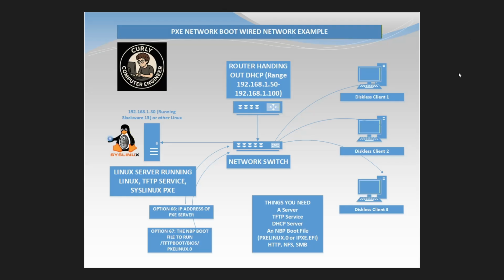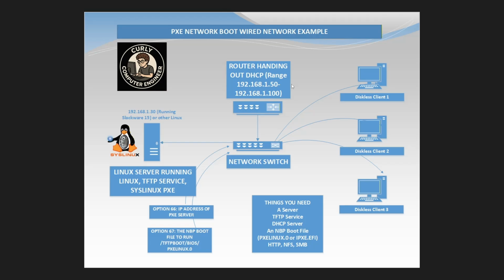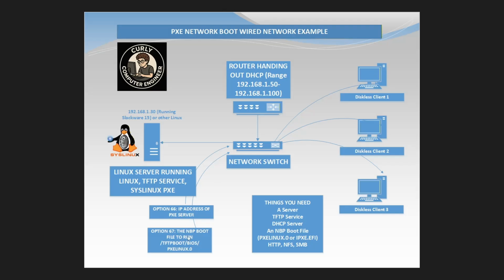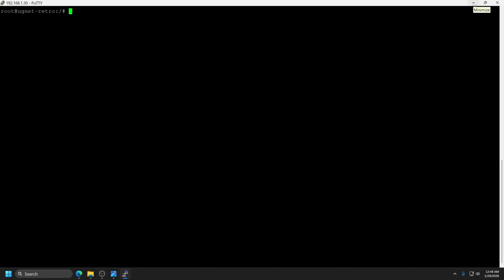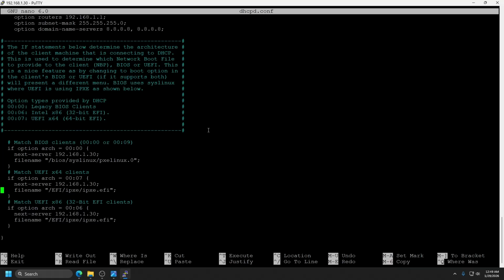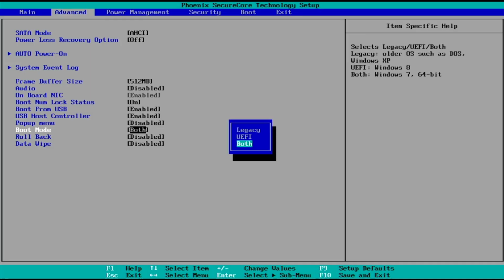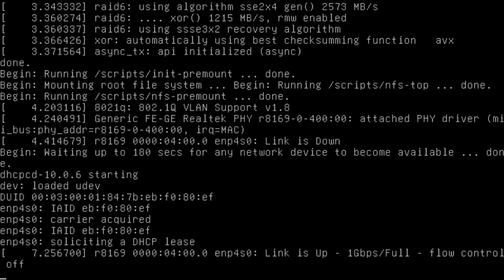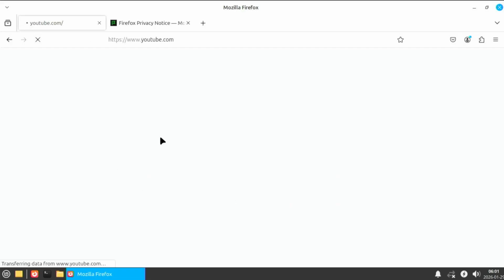EP12 - (Part 2) How to Boot an OS over a Network, No Disks PXE net booting explained.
Pre Execution Environment Tutorial (PXE) Diskless Booting, running utilities and operating systems without any physical media.

(Part 2) How PXE works with detailed explanation in simple terms with a sample of loading Linux Mint over the Network from a PXE Menu. In this series we are setting up Linux booting, if you haven't already, check out episode 11 where we set up a Linux server to handle the network booting process.

This video was designed to help you understand how the PXE or "PIXIE" booting process works and the components needed to make it function. We will also show you a sample DHCPD server file that can determine the architecture of the client machine that is booting and serve up the appropriate NBP or Network Boot Program file whether it's a BIOS machine or a UEFI machine using either pxelinux.0 or iPXE.efi.